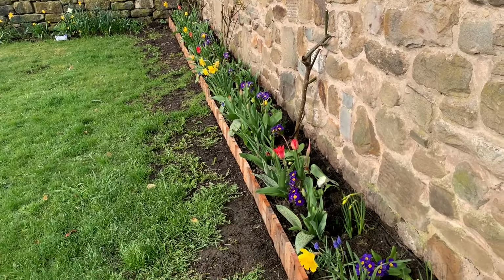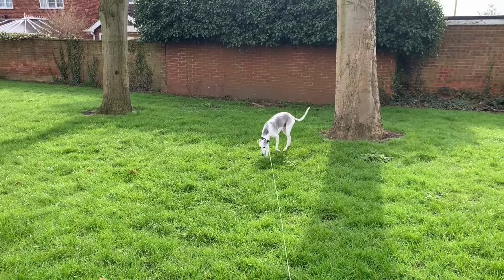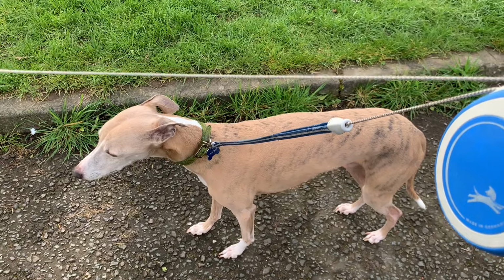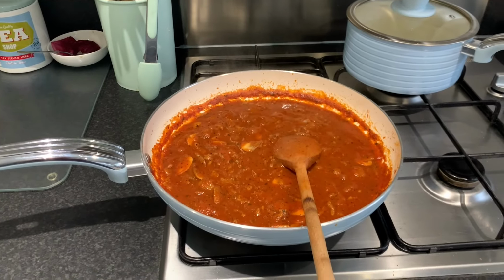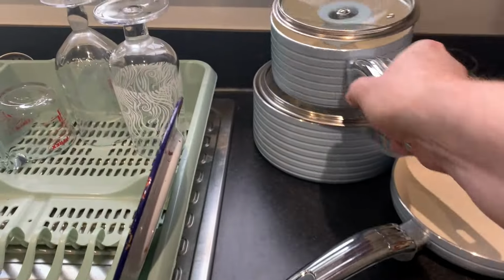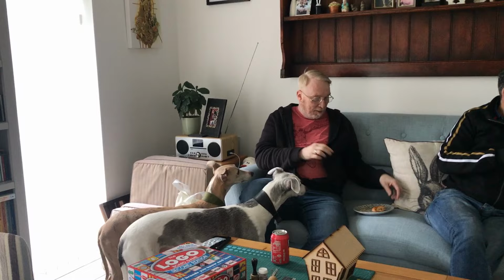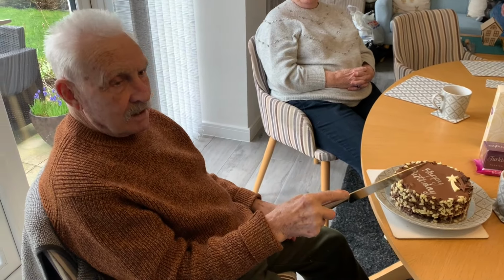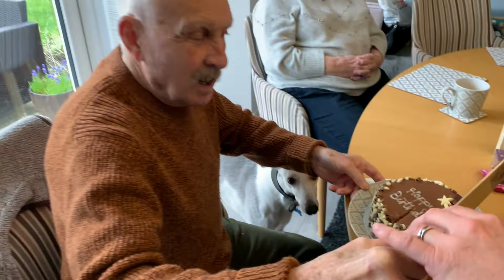Weekly Vlog - March 2024 - WK#13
In this week's behind the scenes vlog, we celebrate Dad's 82nd birthday with a little family get together.